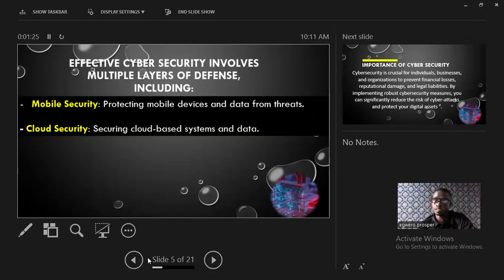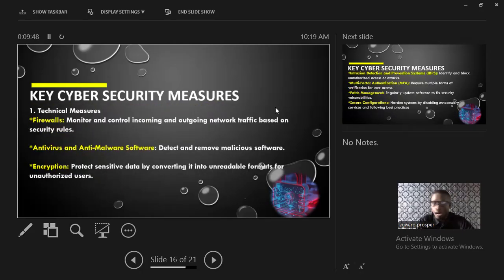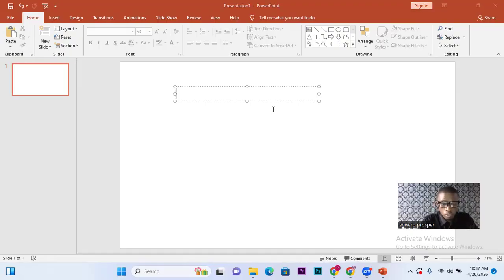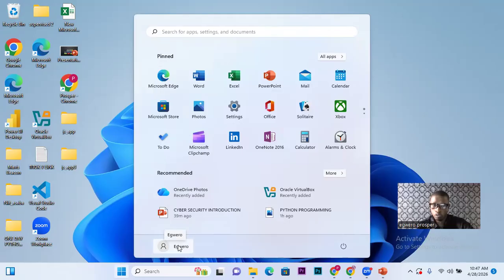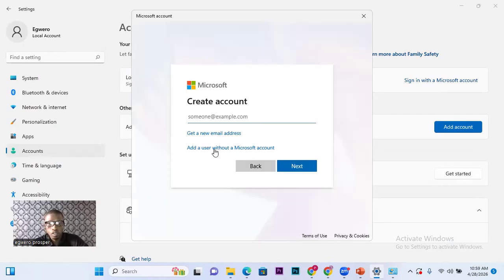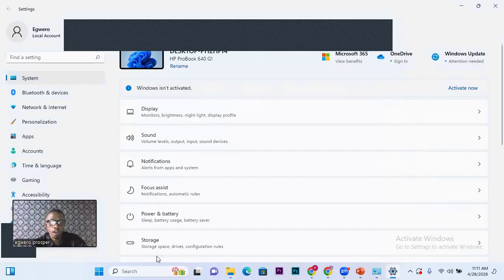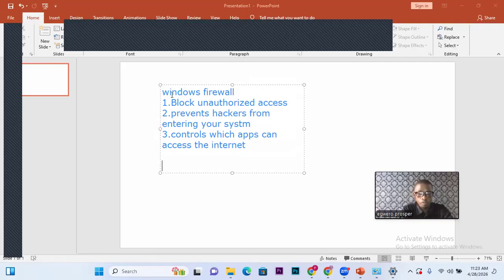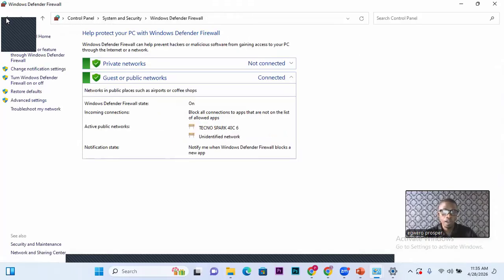“Stop Hackers on Windows in 5 Minutes (User Account Security Guide)”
Stay protected while using your Windows computer! 🔐
In this video, I break down essential Windows security measures and how to properly manage user accounts to prevent hackers from accessing your system.

🚨 In this video, you’ll learn:

How to secure your Windows PC in minutes
Why user accounts matter for security
Administrator vs Standard user accounts explained
How to enable built-in protection features
Simple steps to block unauthorized access

💡 Whether you’re a beginner or tech enthusiast, these tips will help you stay safe online and protect your files.

🚀 Learn Cybersecurity, Python, Data Analytics & more — 100% online training available!